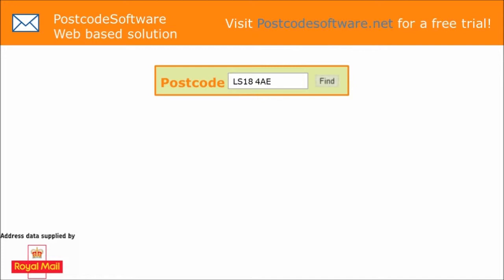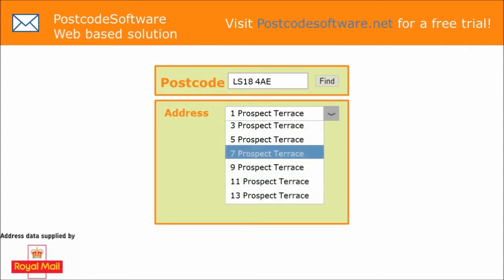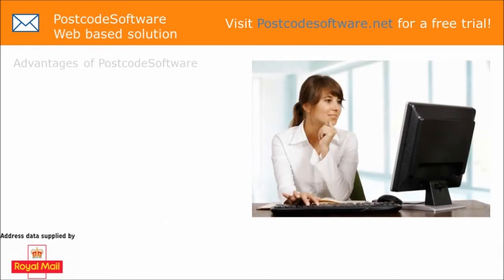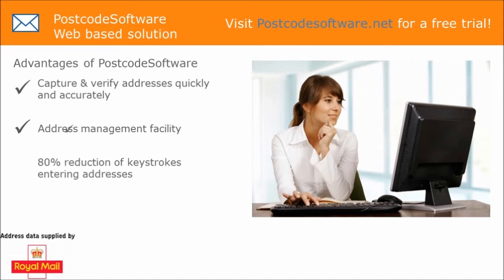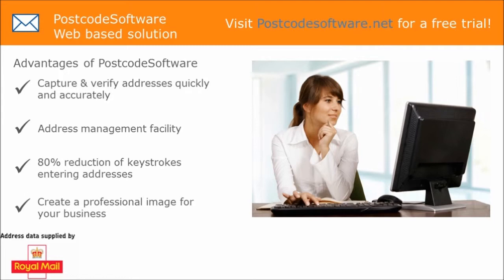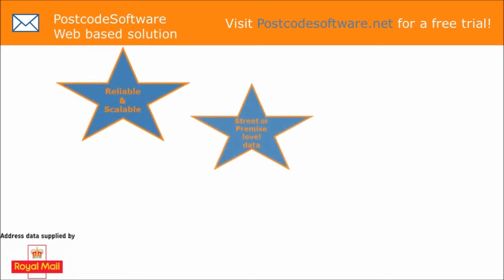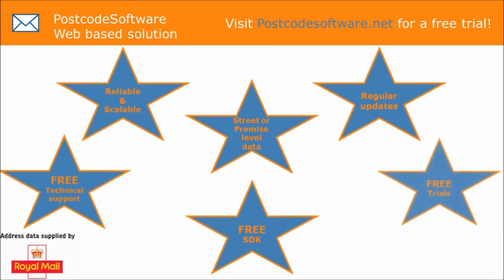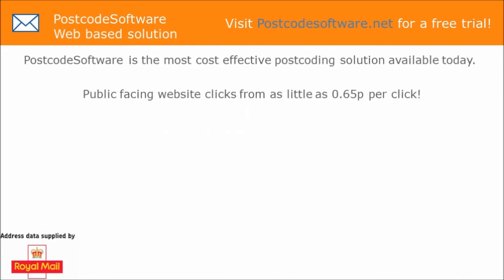Postcode Software address finder for web applications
PostcodeSoftware provide the most cost effective address lookup software on the market. Capture and verify addresses on your website, or use the geocode database to make use of distances and maps.